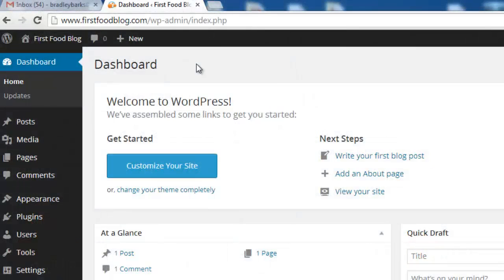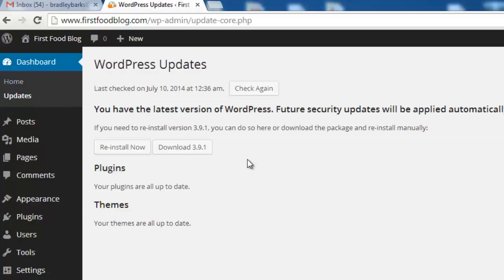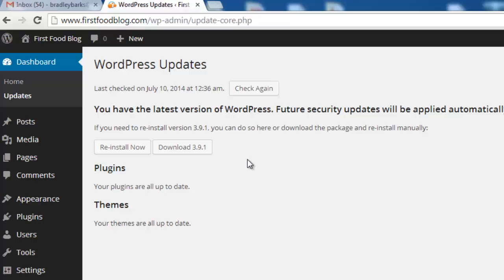How to Update WordPress CMS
Video Transcription

Hi, this is Brad with Firstsiteguide.com, and in this video, I’ll be explaining the “Update” section of WordPress. So we’re here at the dashboard and you’re going to go over to the left and click on “Updates.”

WordPress, like any other popular content management system, releases both minor and major updates to their platform to introduce new features, fix bugs, and increase security. In the past, you would be given the choice to update to the latest version of WordPress through your dashboard using a one-click install process, or by downloading the latest version and installing it yourself.

For anyone who has WordPress 3.7 and above, the updates to the core of the WordPress platform will now be automatically installed. In this section here you’ll still receive notifications for updating your plugins and your themes.

I hope you found this quick demo useful. For more videos and how-to guides, please visit us at Firstsiteguide.com. Take care.